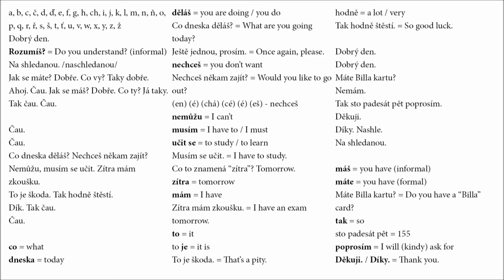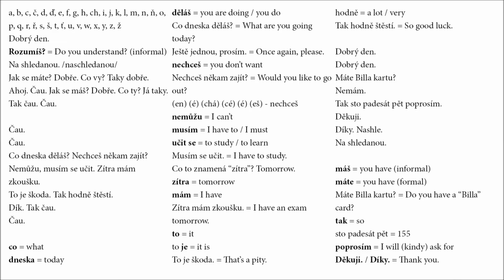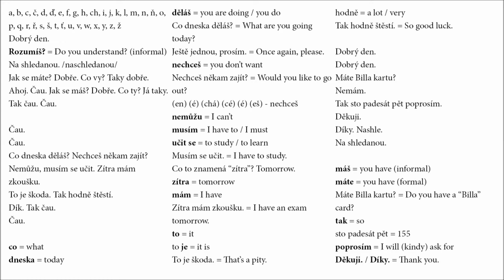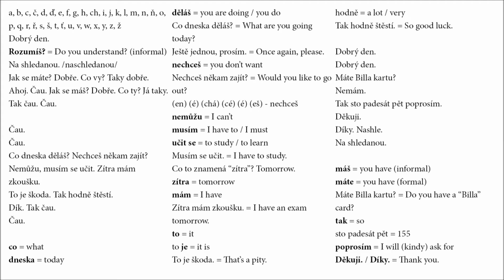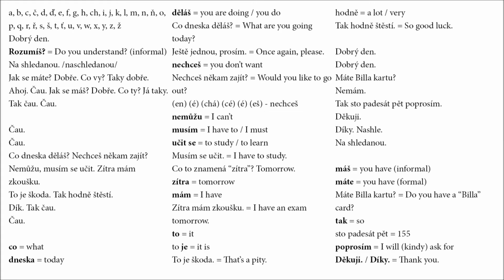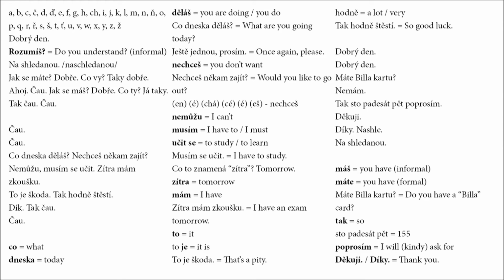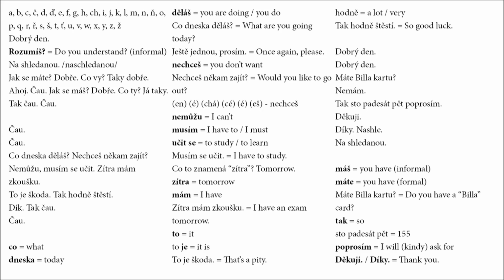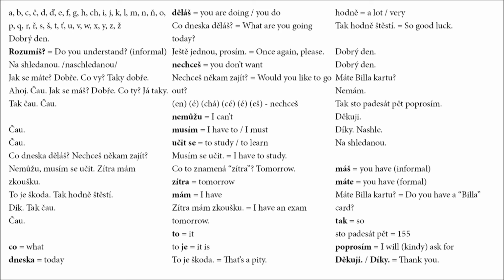Czech language lesson 3 (Y3)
You can download the audio or the text for this lesson after donating a small amount here:
AUDIO: